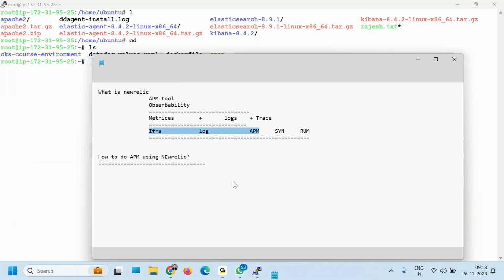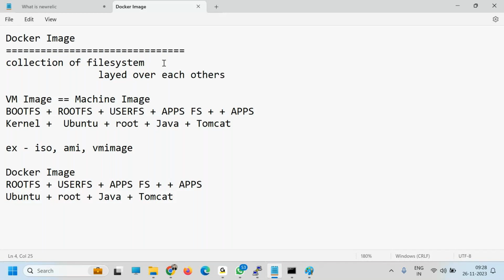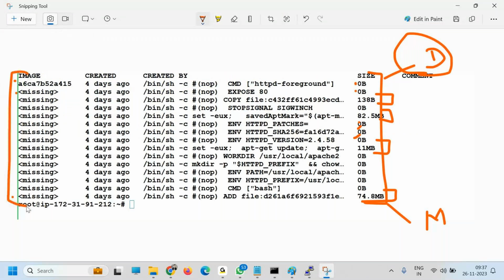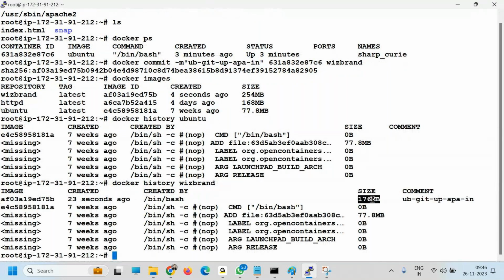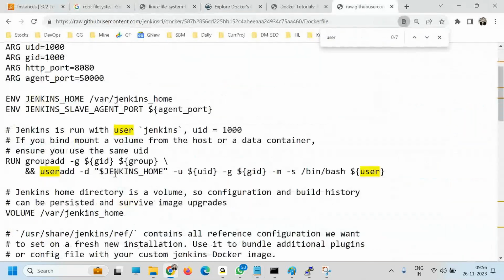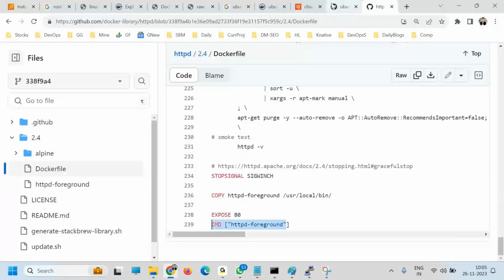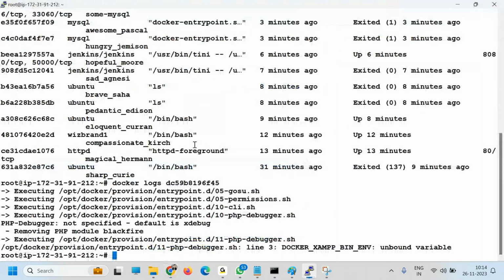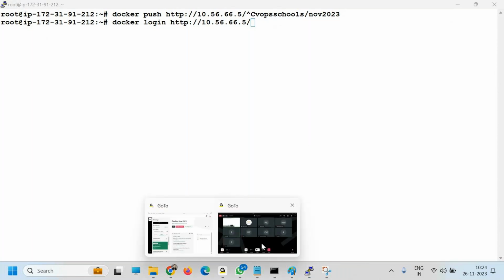Fundamental Tutorials of Docker - Part-8 - 2024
Top 10 Certifications in the world
1. DevOps Certified Professionals (DCP)

2. Site Reliability Engineering Certified Professionals (SRECP)

3. DevSecOps Certified Professionals (DSOCP)

4. Master in DevOps Engineering (MDE)

5. Kubernetes Certified Administrator & Developer (KCAD)

6. GitOps Certified Professional (GOCP)

7. Master in Observability Engineering (MOE)

8. MLOps Certified

9. DataOps Certified Professional (DOCP)

10. AiOps Certified Professional (AIOCP)